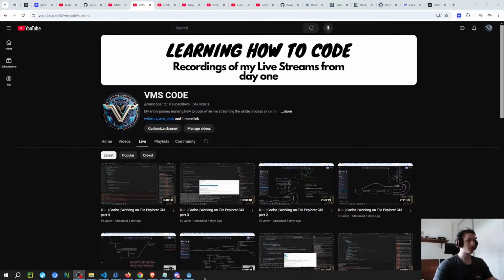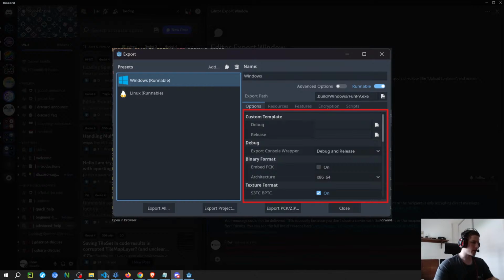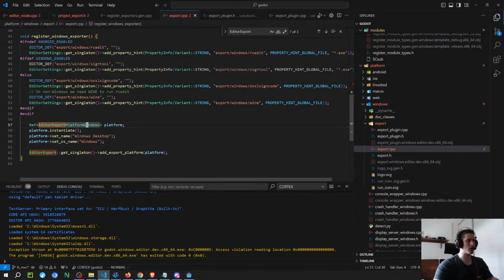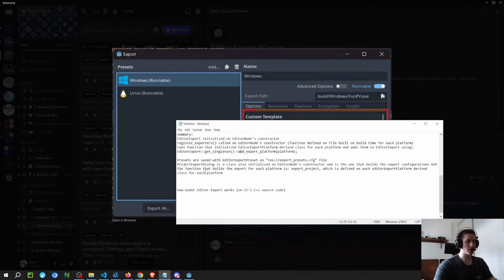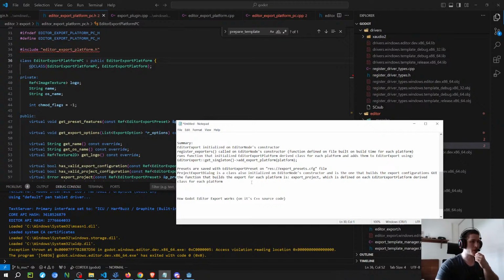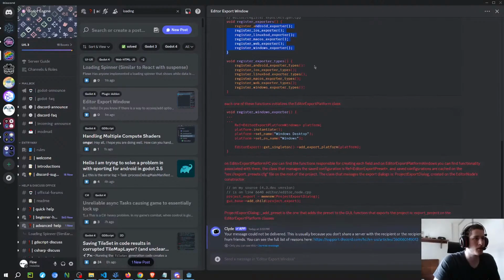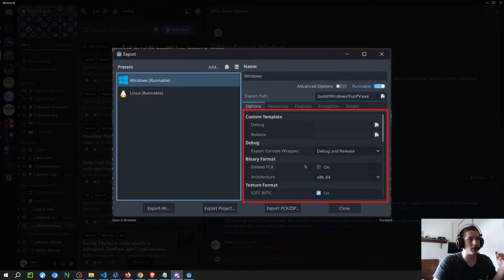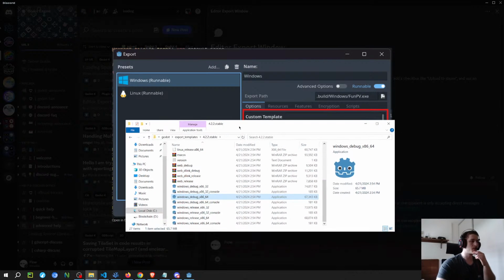How Godot Editor Export works (on it's C++ source code)